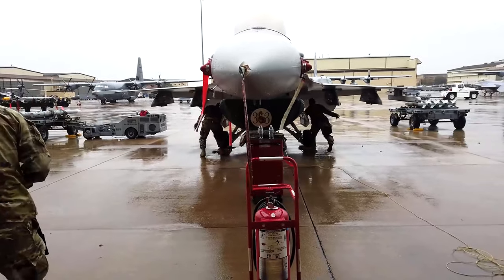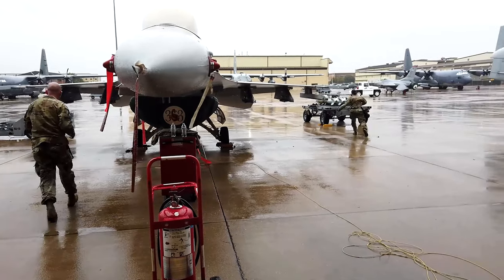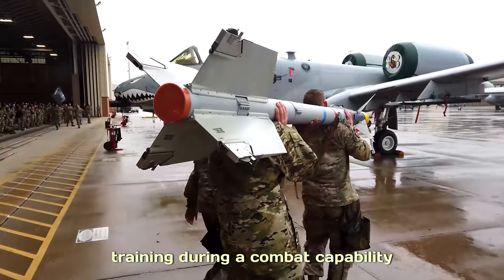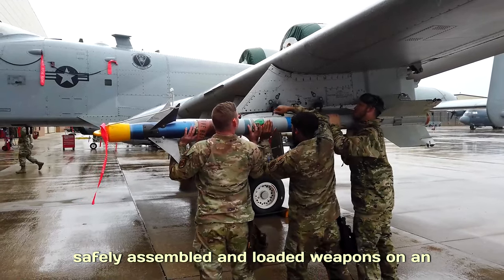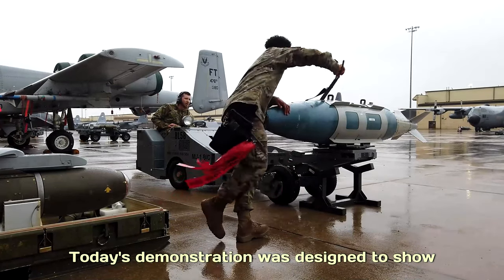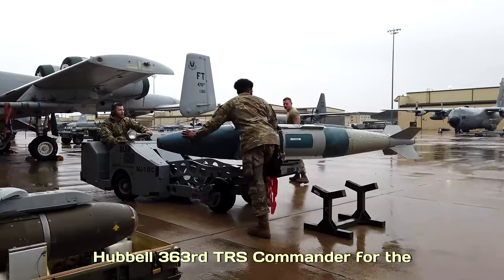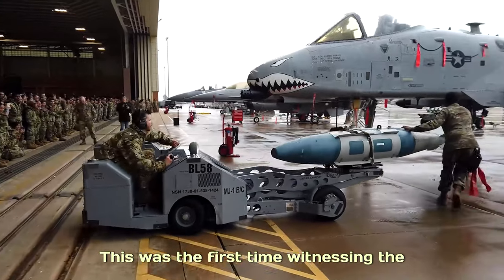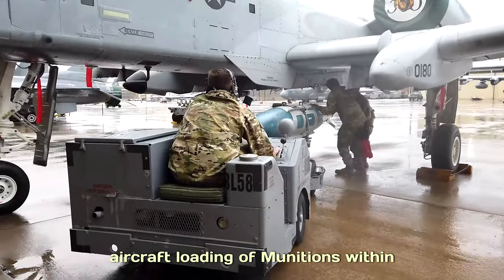363rd Training Squadron's Explosive Combat Capability Demonstration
SHEPPARD AIR FORCE BASE, Texas --
The 363rd Training Squadron put theory into practice for Weapons and Ammunition Airmen in Training during a Combat Capability Demonstration November 9, 2023, here.

With AiTs cheering them on and the rain pouring down, instructors from the weapons and ammo schools engaged in a friendly competition to see which team safely assembled and loaded weapons on an F-15, F-16 or A-10 fastest.

“Today’s demonstration was designed to show AiTs the mission generation process for both Ammo and Weapons,” said Maj. Kevin Huwel, 363rd TRS Commander. “For the instructors, this experience helped build teamwork between the two career fields, while having some fun showing off their craft.  For the AiTs this was the first time witnessing the whole munitions process starting with the delivery, moving onto the bomb build and then aircraft loading of munitions within minutes of the build.”

Combat Capability Demonstration B-Roll
TX, UNITED STATES
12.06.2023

B-roll from the Combat Capability Demonstration at the 363rd TRS at Sheppard Air Force base. Instructors performed various ordnance building and loading procedures across multiple airframes.

Film Credits: Video by Benjamin Remmert
82nd Training Wing Public Affairs